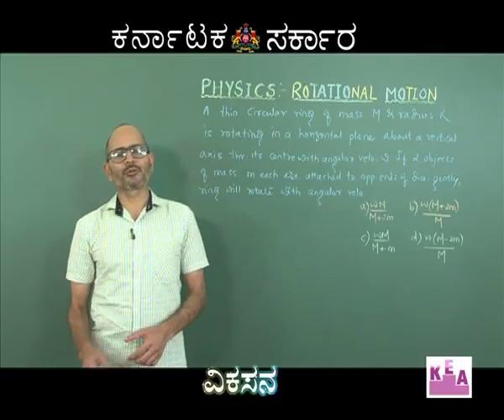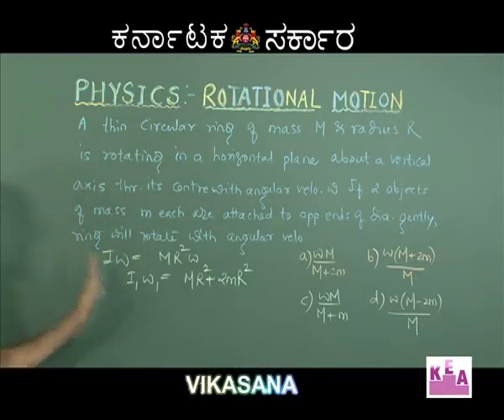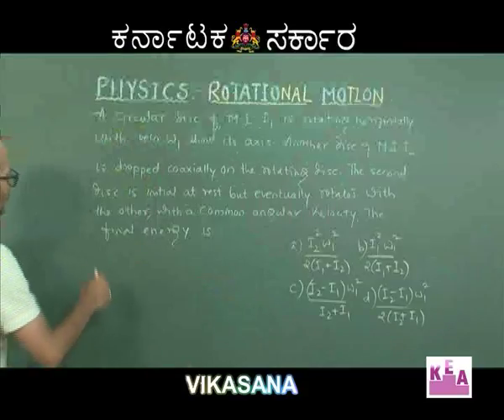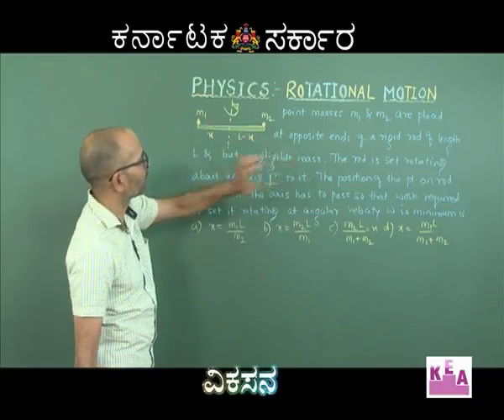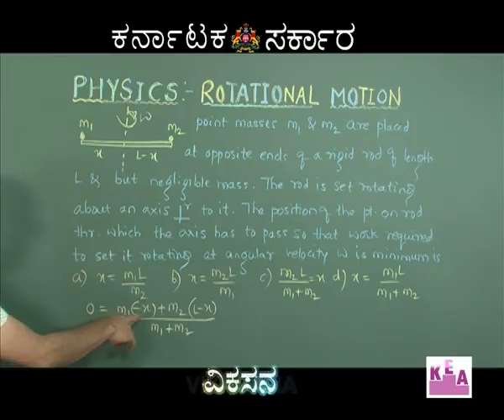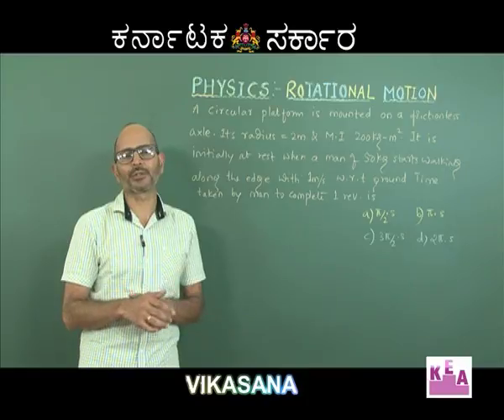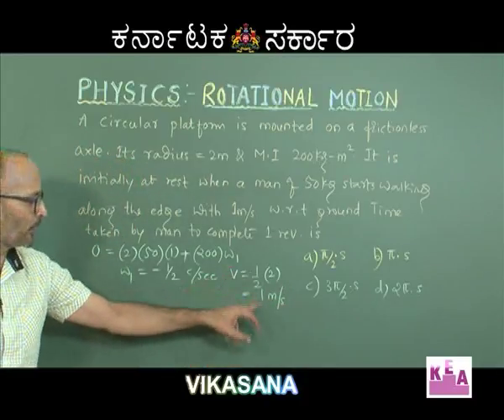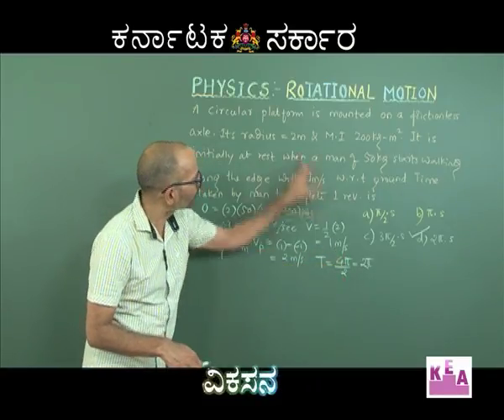Ep 01 Phy Rotational Motion 03